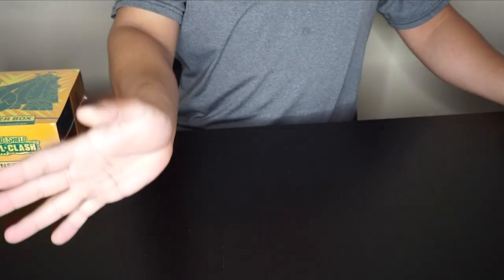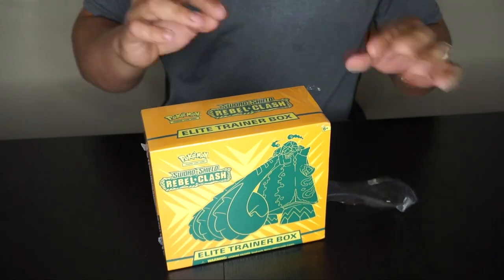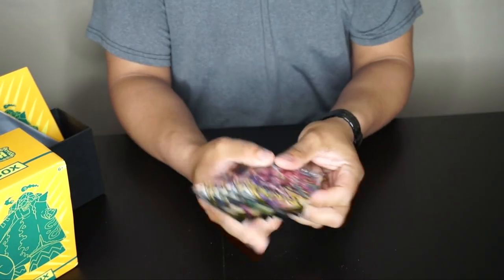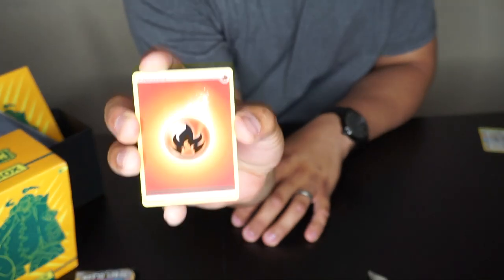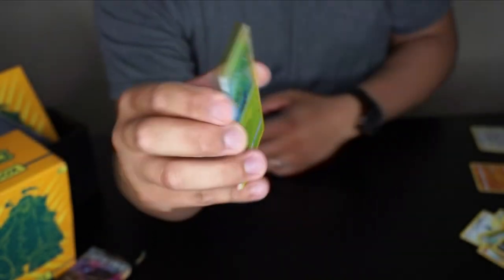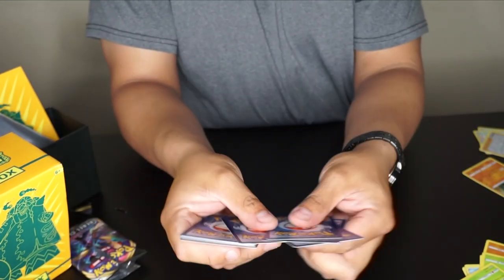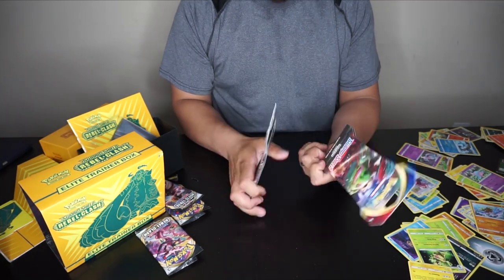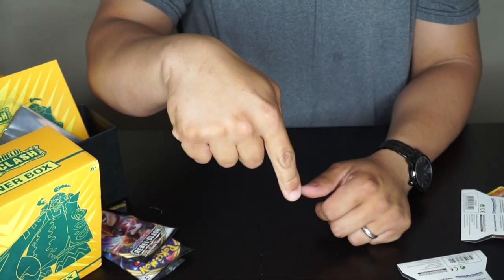Rebel Clash Elite Trainer Box Unboxing!!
Hey everyone! Just had a chance to get this video up! Unboxing the newly released Rebel Clash Elite Trainer Box. From what I've seen from other channels so far, I love this collection! Hope yall enjoy it!